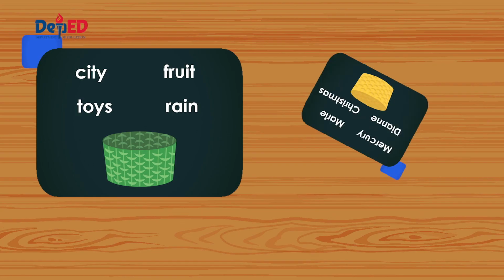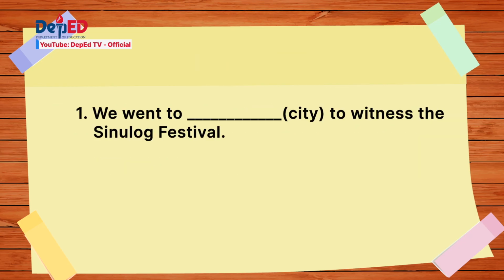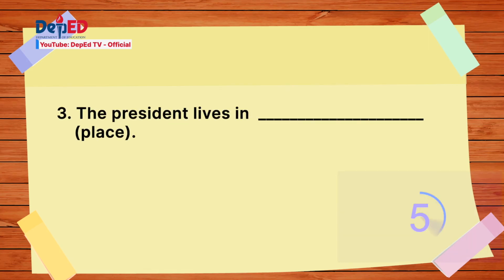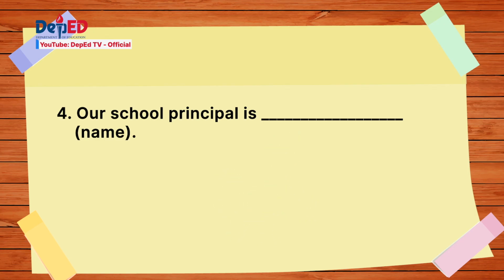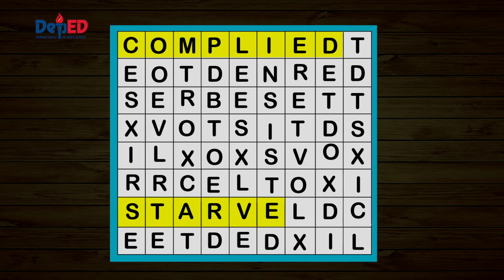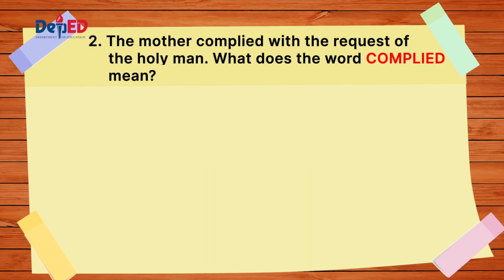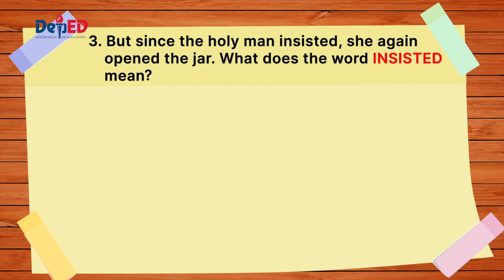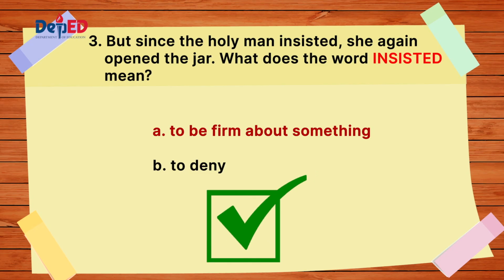Grade 3 English Q1 Ep10: Into the World of Proper Nouns and Common Nouns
Quarter 1
Episode 10: Into the World of Proper Nouns and Common Nouns
Teacher: Desheryl Cuyos